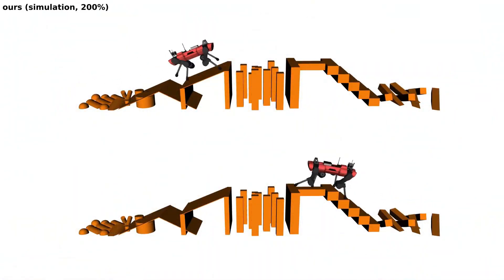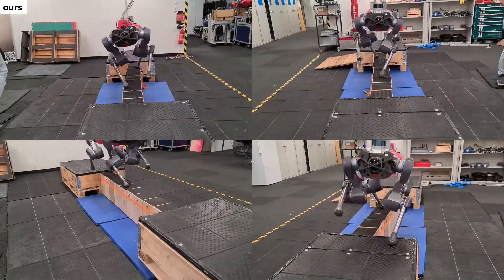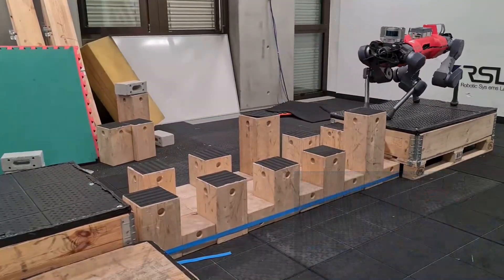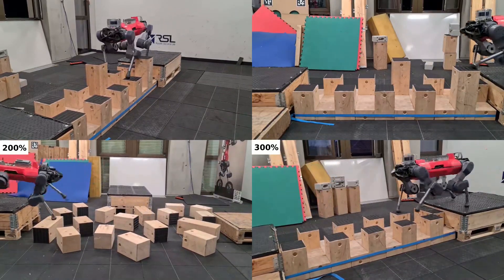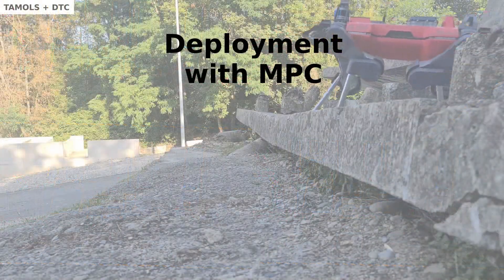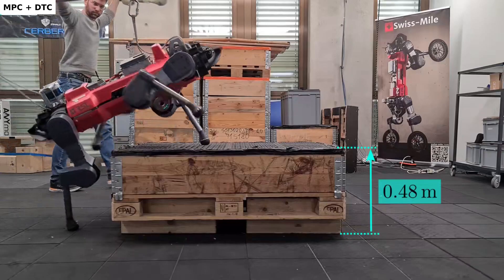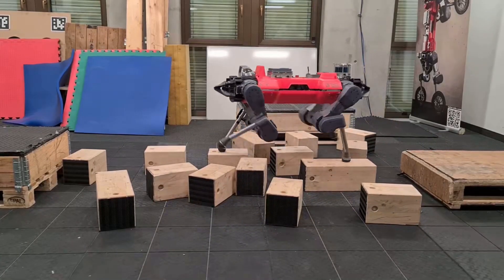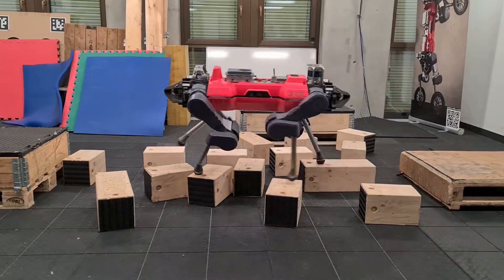A hybrid control architecture that combines advantages of current quadruped robot controls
In this video: A team of robotics engineers at Robotic Systems Lab, in Switzerland, has developed a hybrid control architecture that combines the advantages of current quadruped robot control systems to give four-legged robots better walking capabilities on rough terrain.

Video Credit: Fabian Jenelten, Junzhe He, Farbod Farshidian, and Marco Hutter